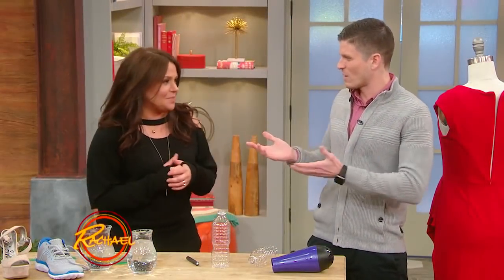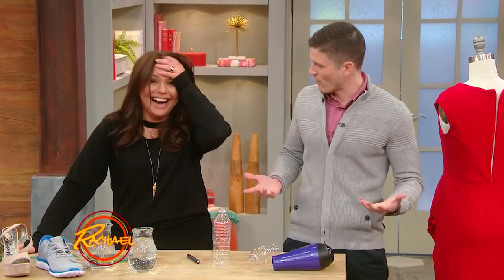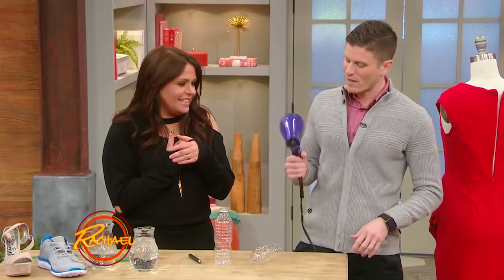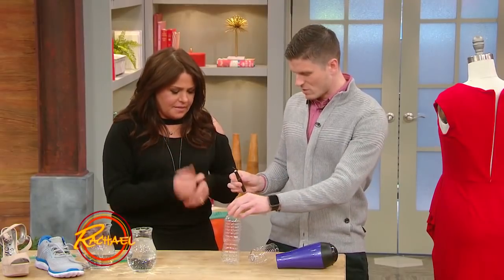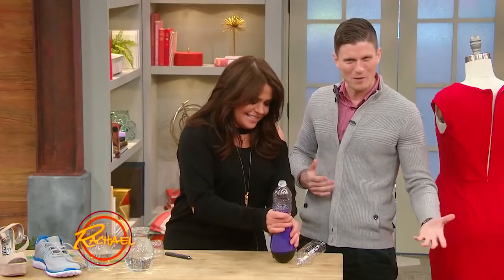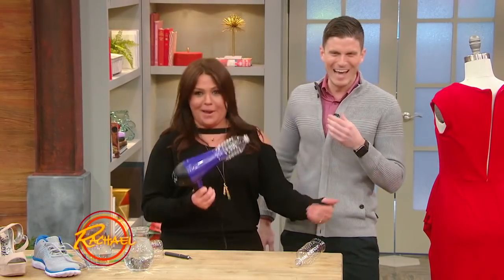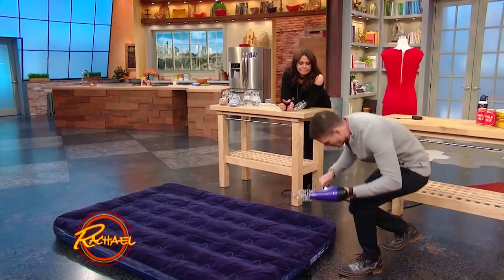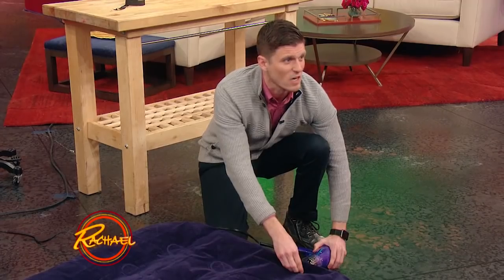A Genius Way to Inflate an Air Mattress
Don’t have an electronic inflator to fill up an air mattress? No problem ... just make your own.